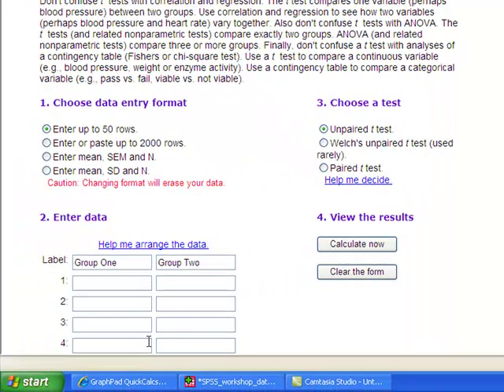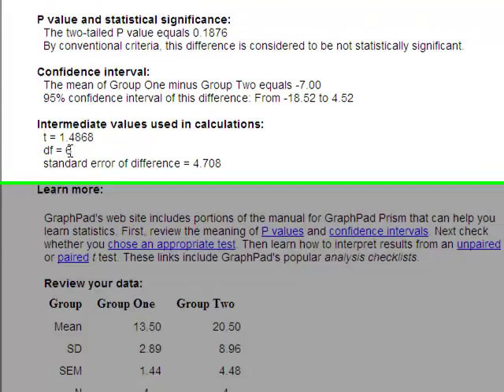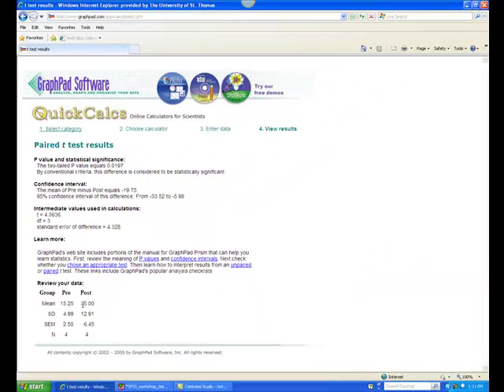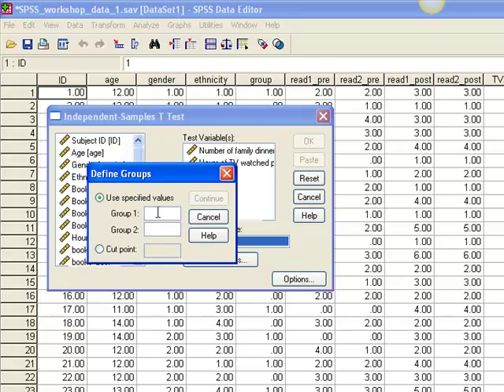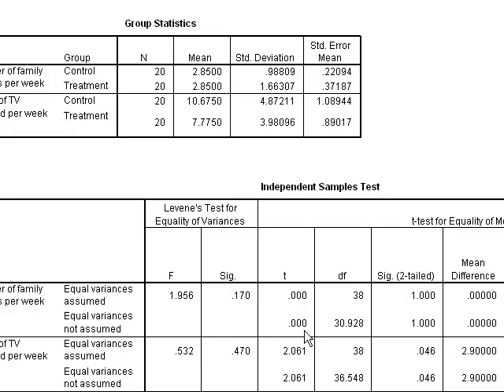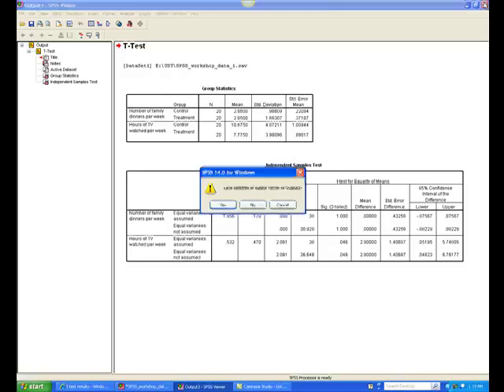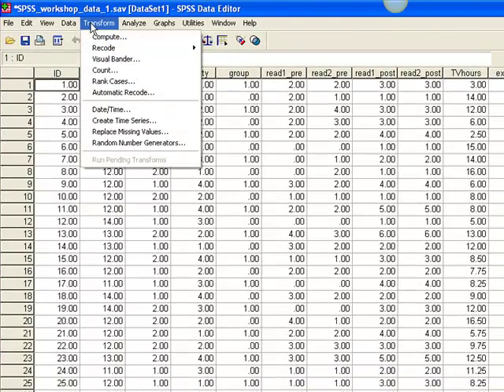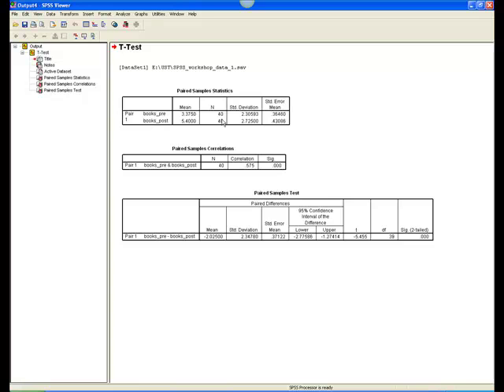UST Research Tutorial: t tests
University of St. Thomas School of Education: Action Research Seminar -- Conducting t tests